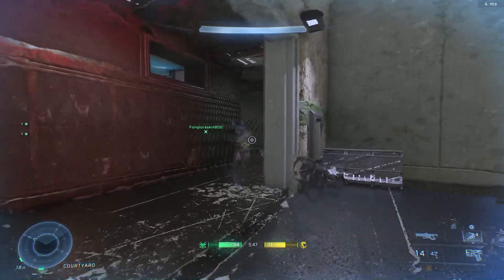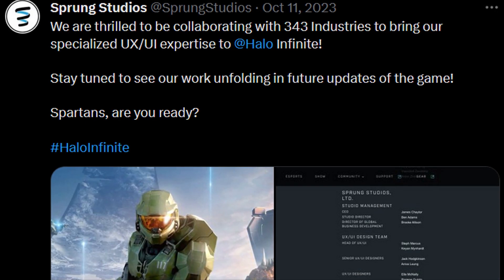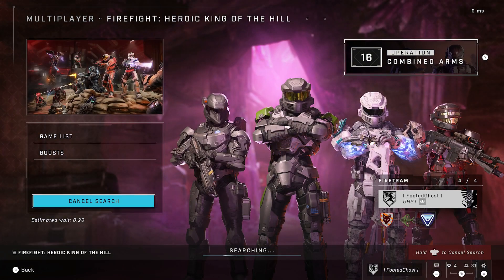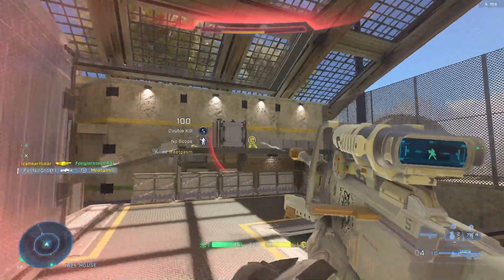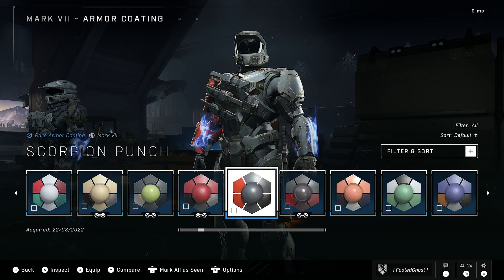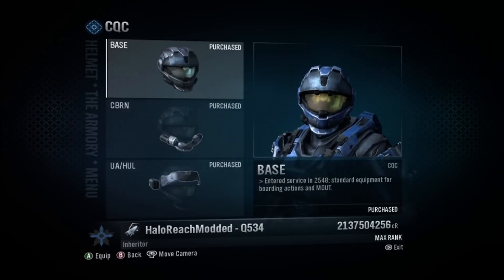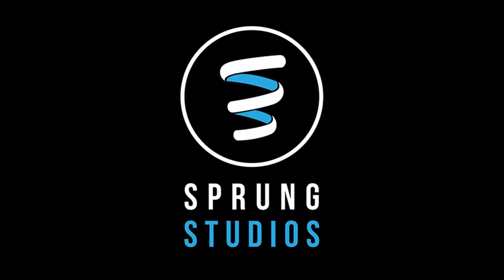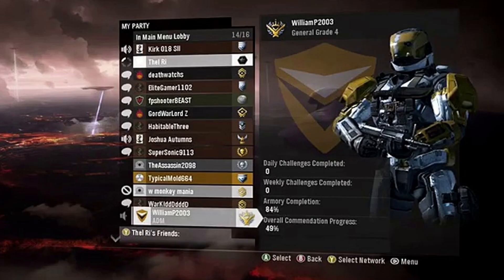HOW DID WE MISS THIS?!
This totally flew under the radar lmfao

Halo Reach OST - Winter Contingency

~Ghost